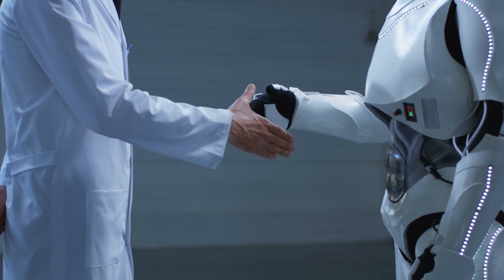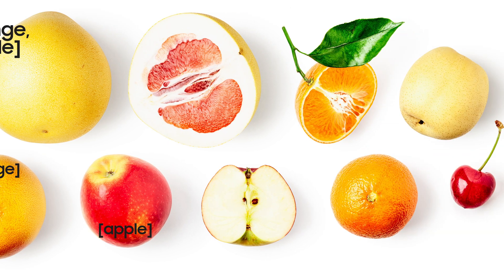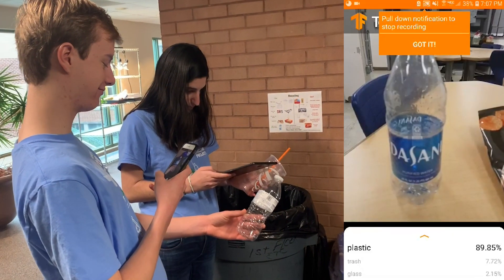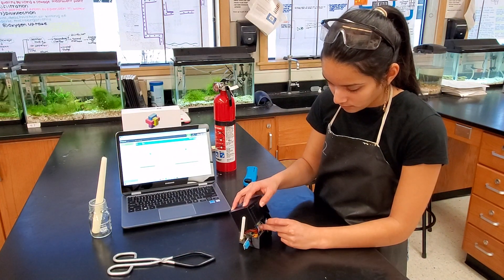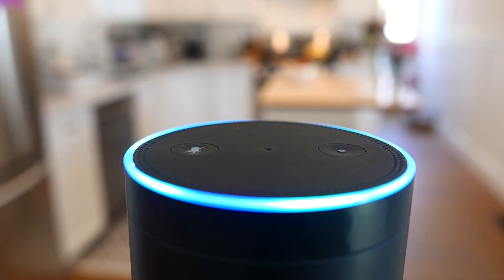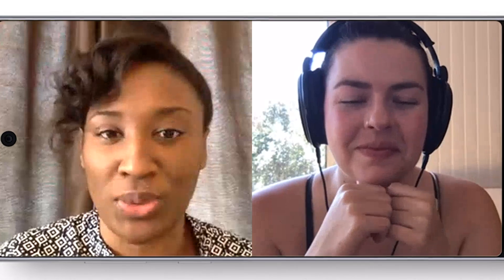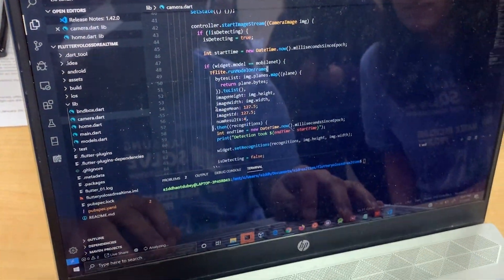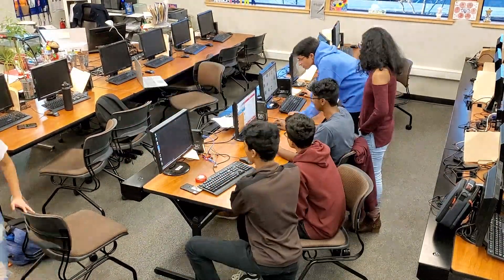How Do We Talk To Our Computers? (And How Do They Talk Back?!)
We use our computers EVERY day. But...do we know how they actually work? What the heck is going on in there?! I got the chance to talk to two @Samsung Solve for Tomorrow 2020 National Winners, who helped me explore how exactly we talk to our computer-based devices...and how they talk back!